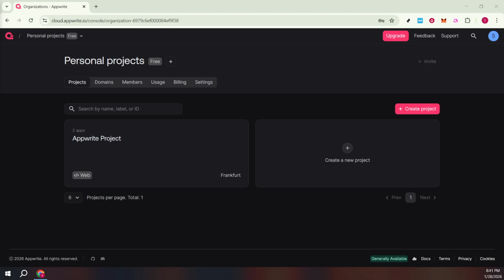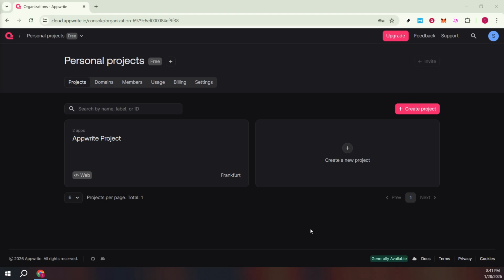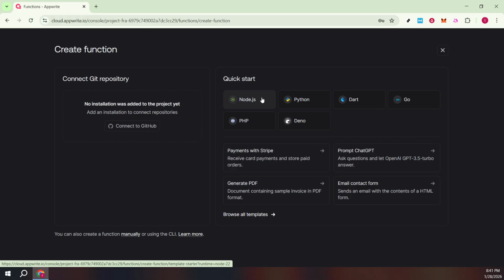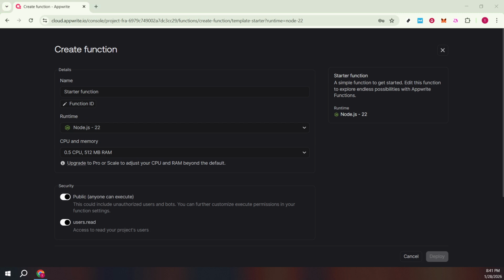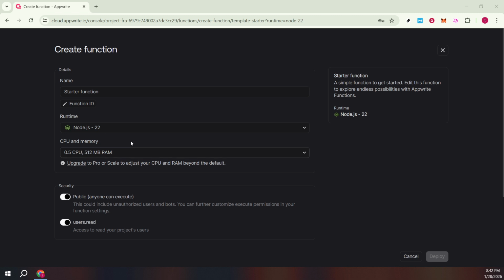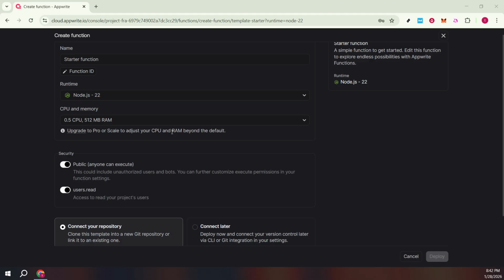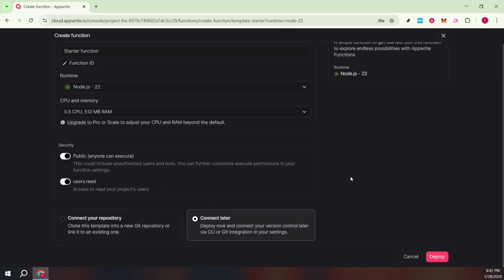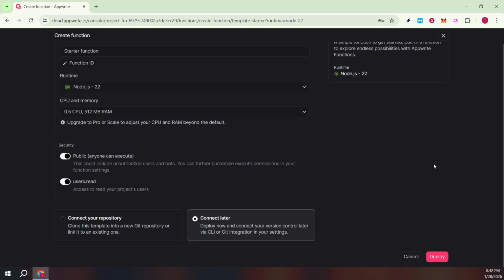How To Run Serverless Code With Appwrite Functions [2026 guide]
How To Run Serverless Code With Appwrite Functions